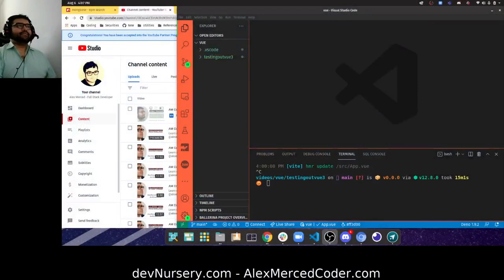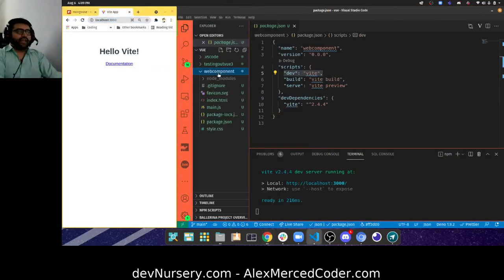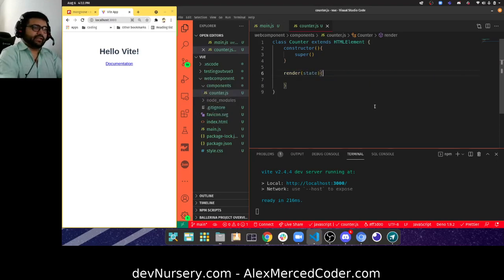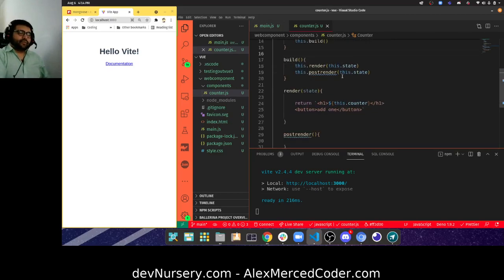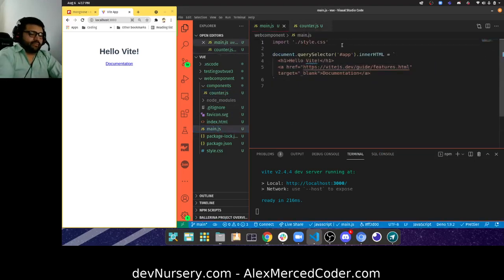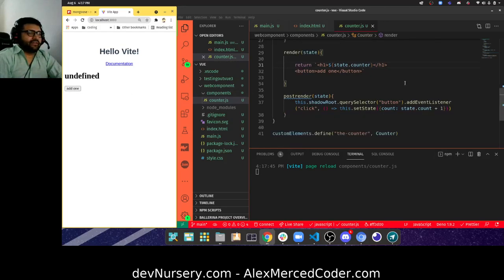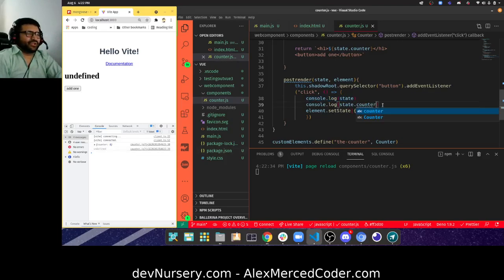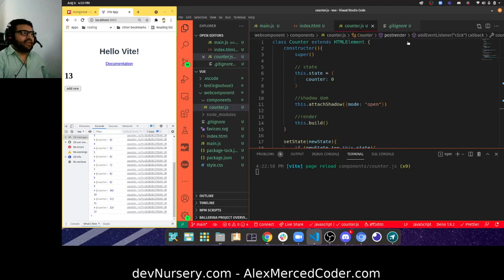AM Coder - Using Native Web Components with Vite (The New Hot Bundler in Town)